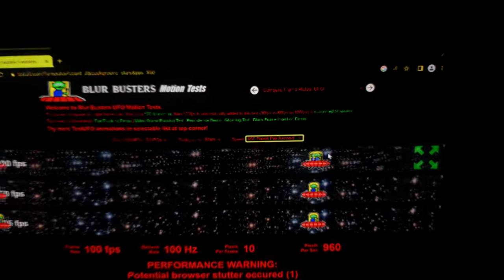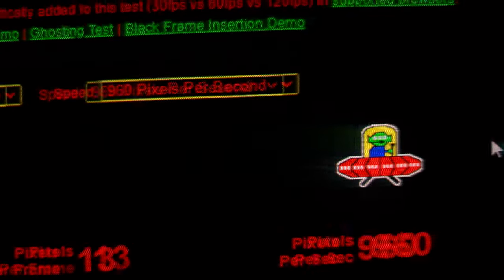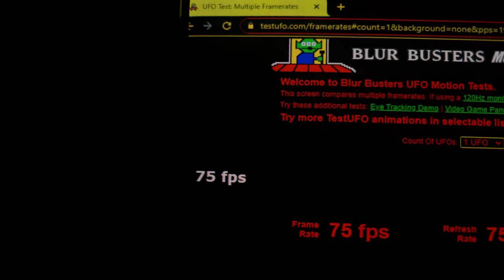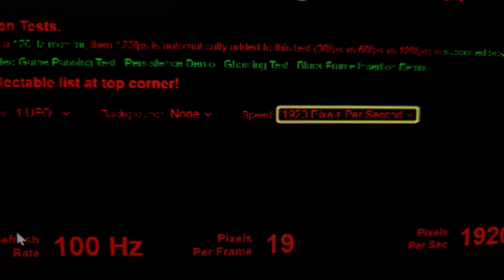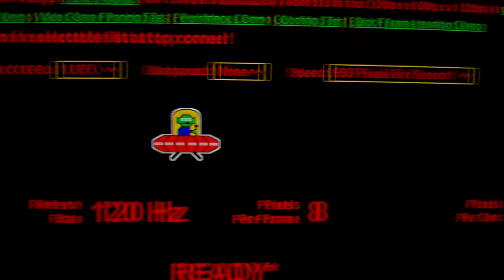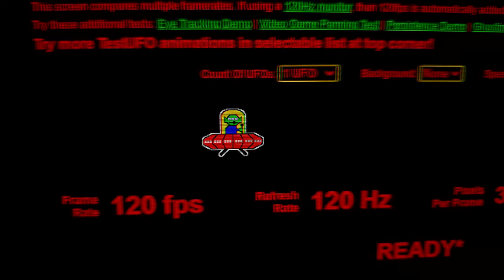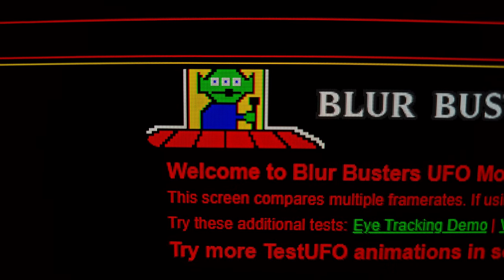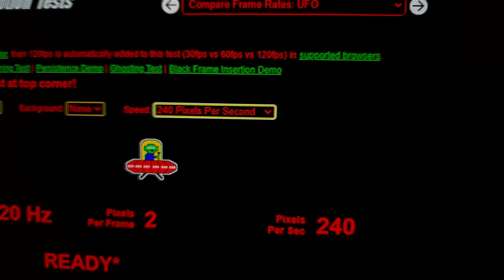CRT vs OLED motion clarity comparison. LG C1 120fps OLED Motion Pro High vs CRT 75Hz